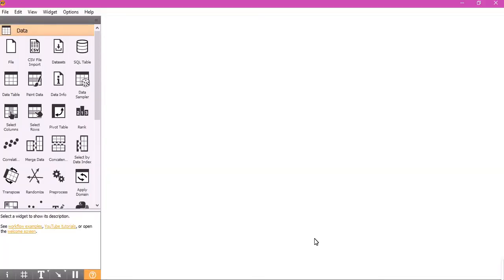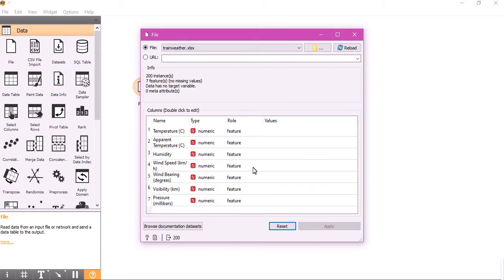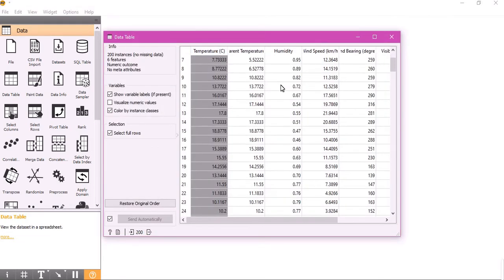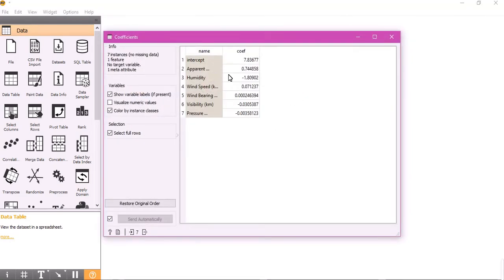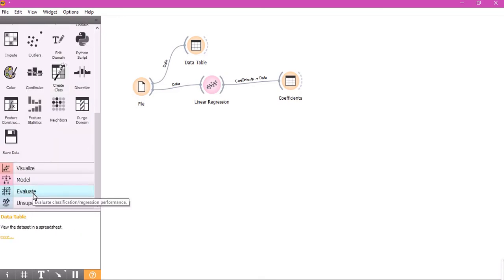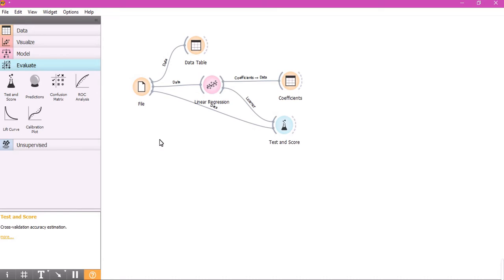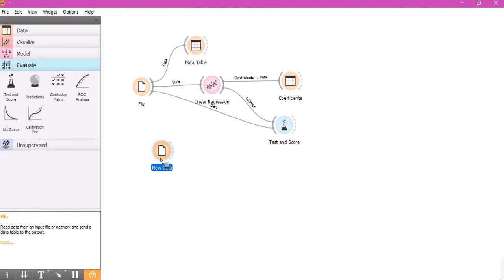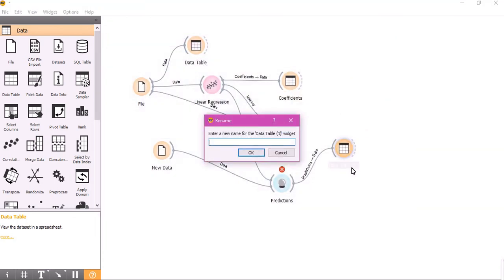SQIT 3063 DATA MINING VIDEO ASSIGNMENT